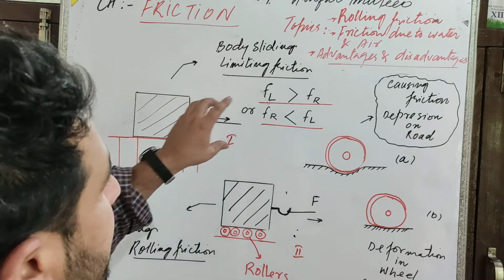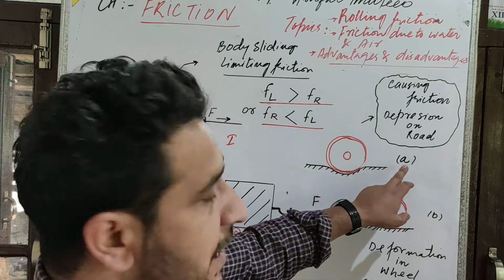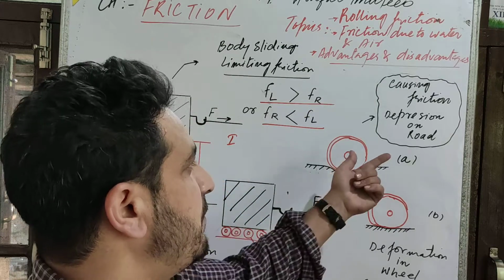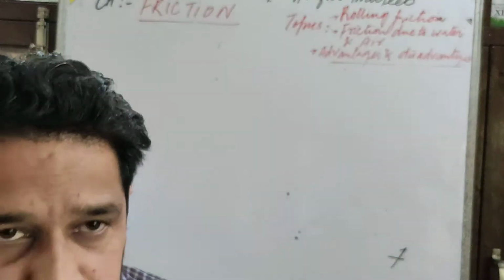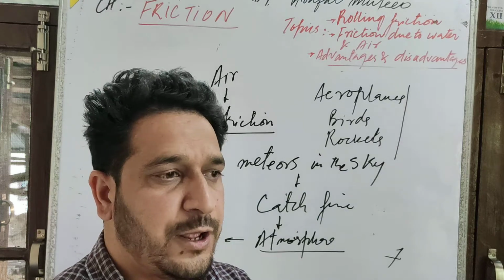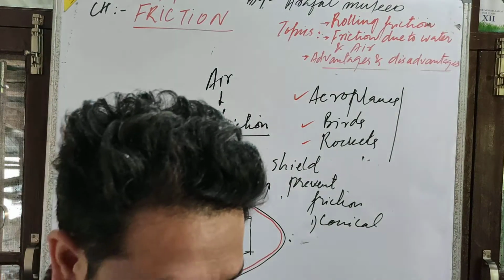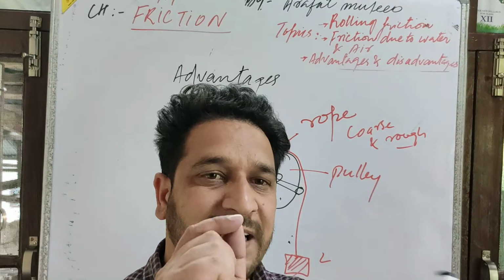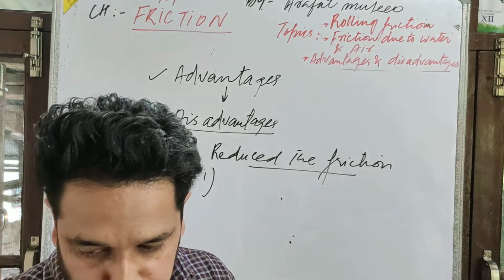835_FEI_8th_science_T2_Ch14_VL2_Rolling friction & Friction due to air and water.